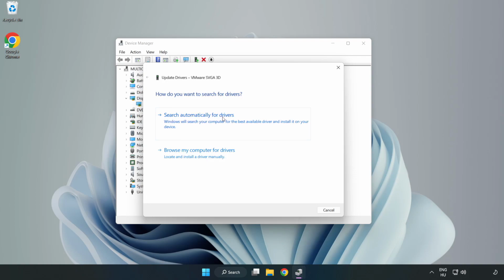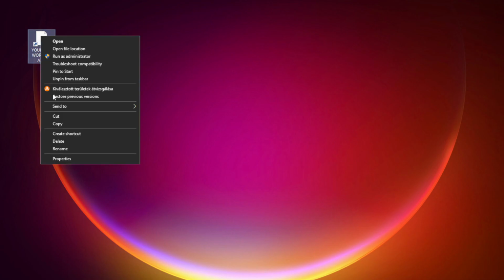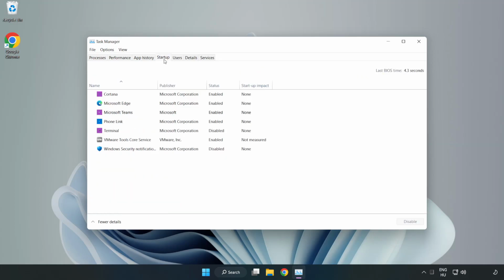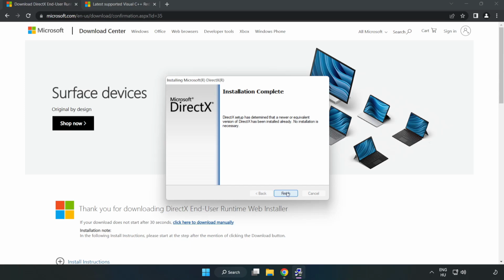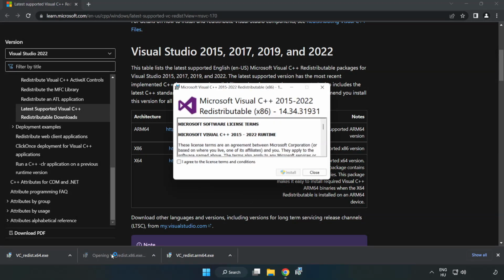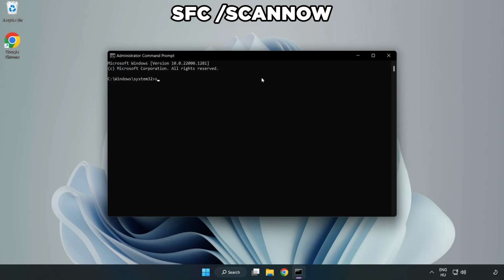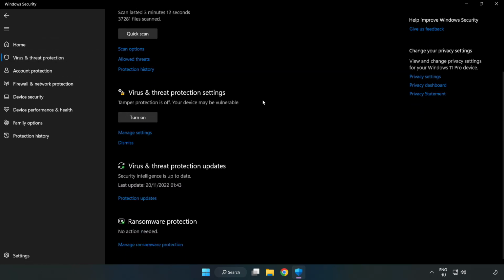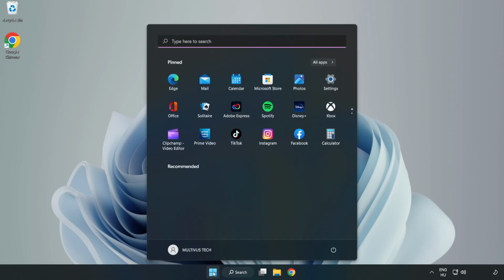FIX GameLoop Crashing, Not Launching, Freezing, Stuck, Black Screen & Errors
I'm going to show How to FIX GameLoop Crashing, Not Launching, Freezing, Stuck, Black Screen & Errors

FIX Game All Errors (Unable to start, Stuck On Loading Screen Issue & Crashing at Startup & Not Opening, Not Working, FPS Problem, Fatal Error & Display Problems)